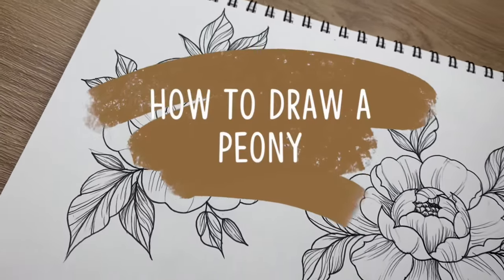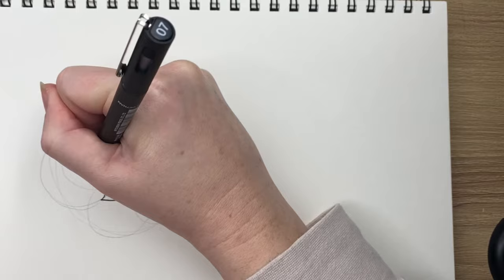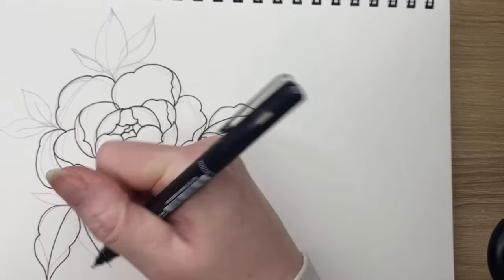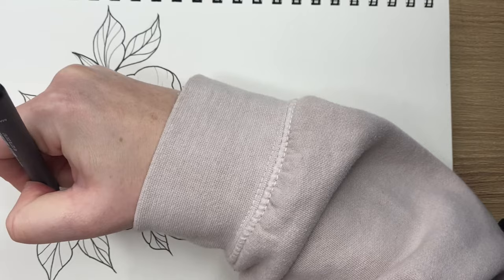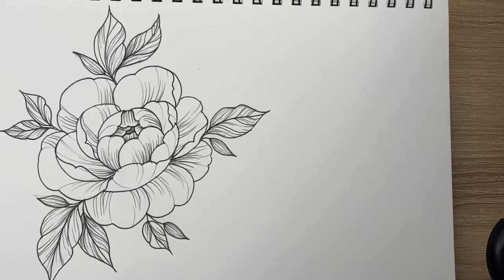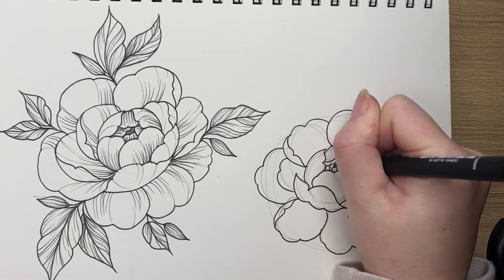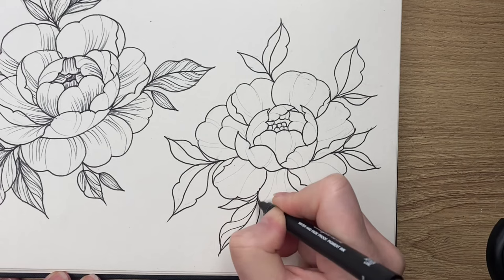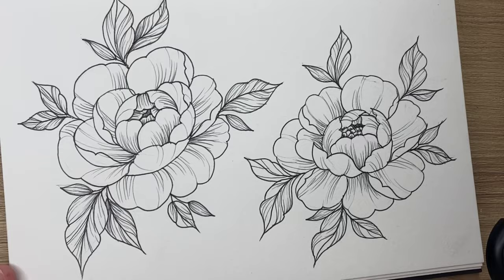How to draw a peony Tattoo Design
Follow long to learn how to draw a peony flower illustration using pencil and fine liners.